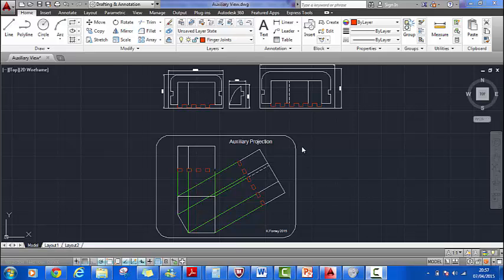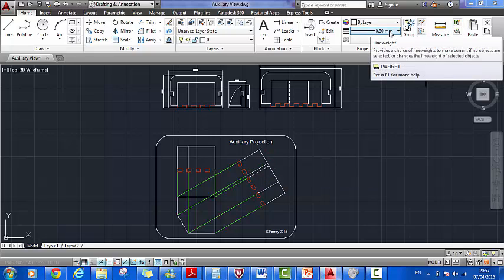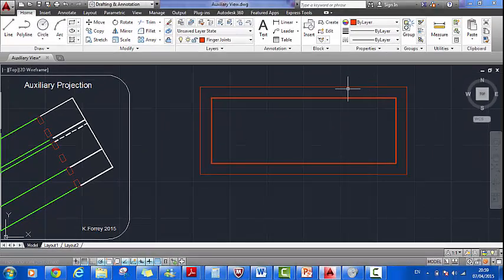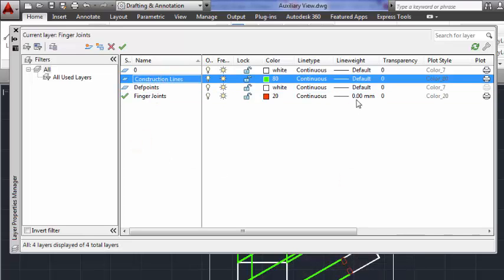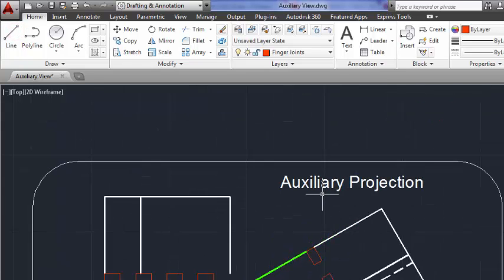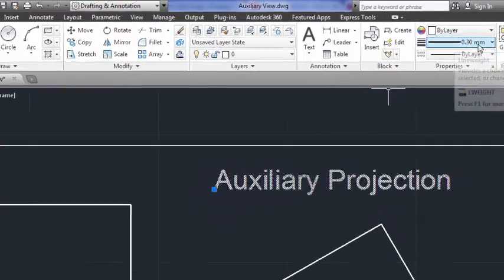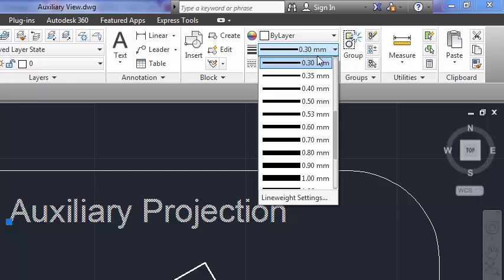AutoCAD Lineweights Tutorial